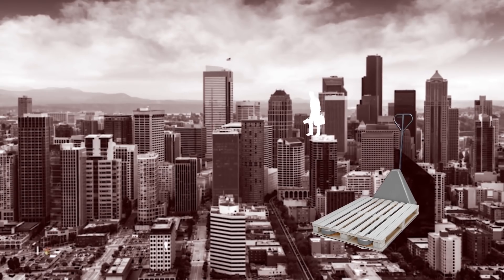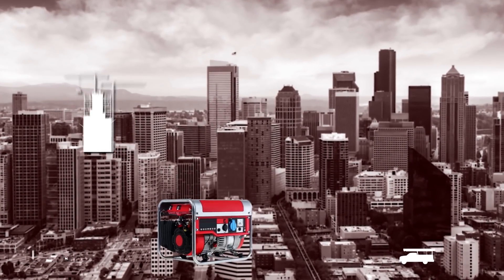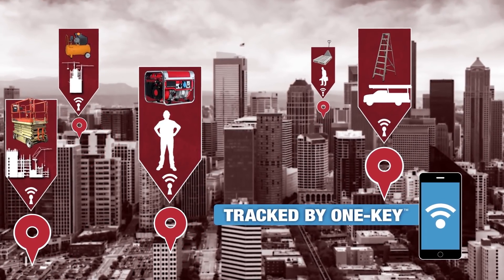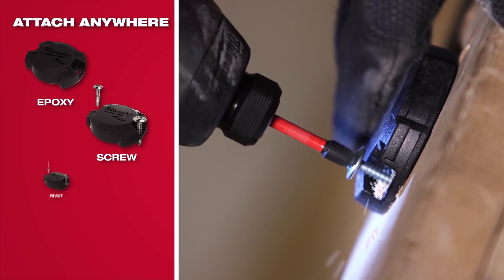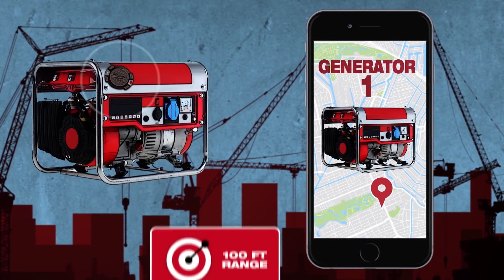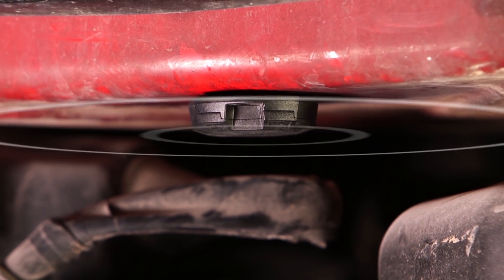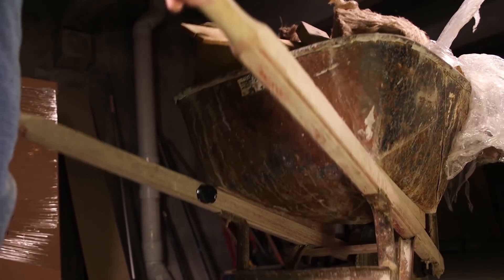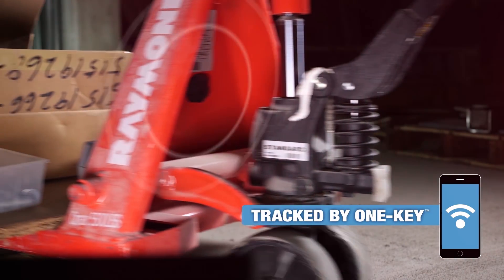TICK™ Tool and Equipment Tracker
The Milwaukee® TICK™ Tool and Equipment Tracker is an extremely versatile Bluetooth® tracker. With multiple attachment options and a low profile design, users can glue, screw, rivet or strap the TICK™ on to products. Weather, water and dust proof ratings ensure that the TICK™ Tool and Equipment Tracker will survive almost any environment. Powered by a coin cell battery that provides over 1 year of runtime, the TICK™ will reliably provide tracking beacons anytime, anywhere. Receive low battery, service reminders and missing tool notifications through the ONE-KEY™ App. Location Services powered by the ONE-KEY™ App.